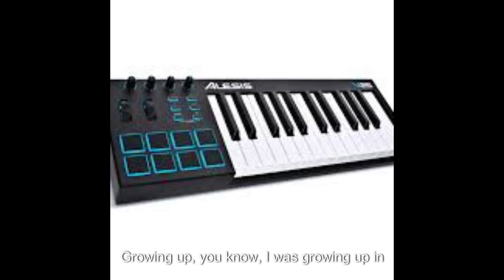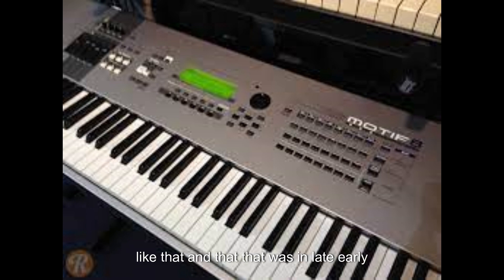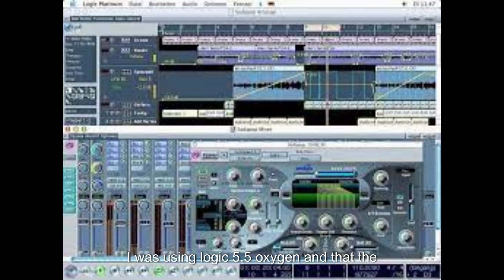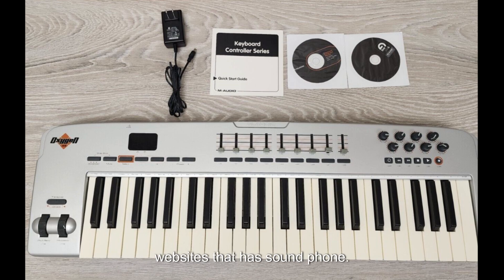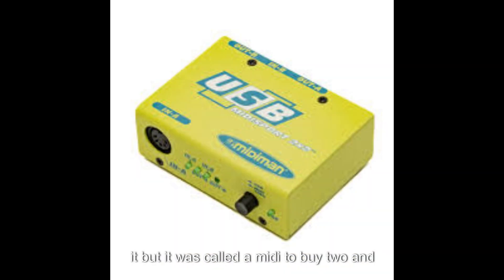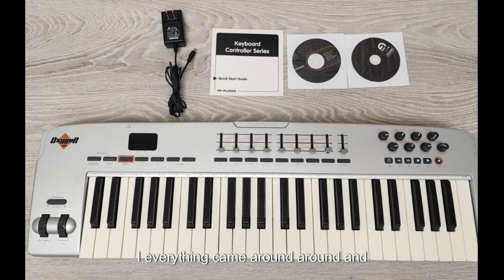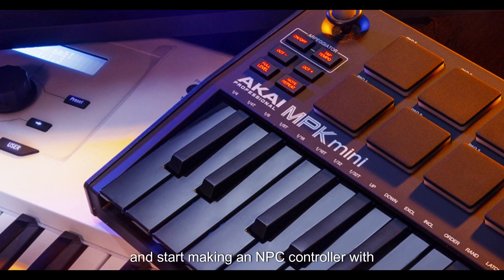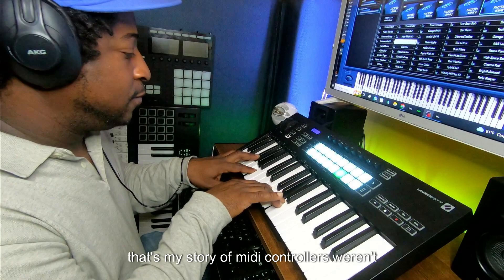The Time When Midi Controllers Was Not Accepted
This is an educational video about midi keyboard and drum controllers and how there was a time when they weren't accepted in the hip hop community.